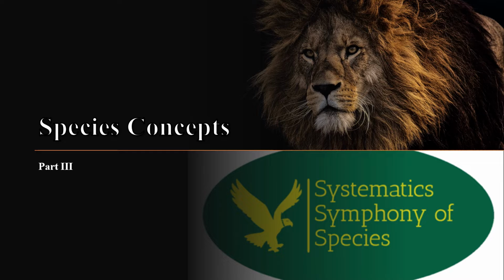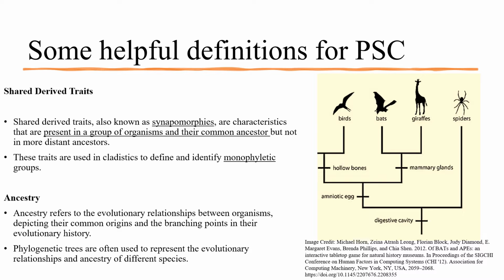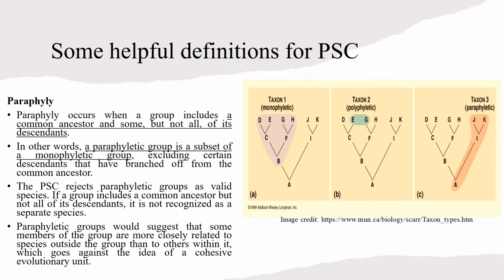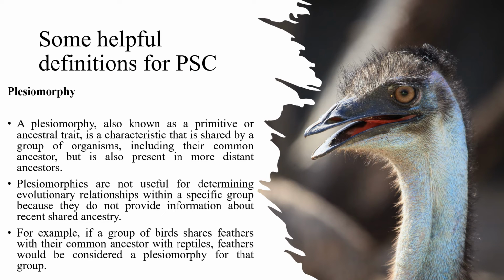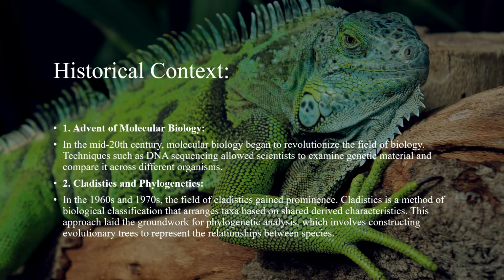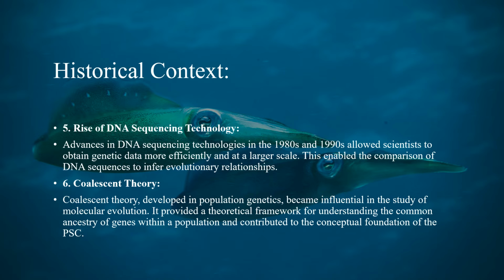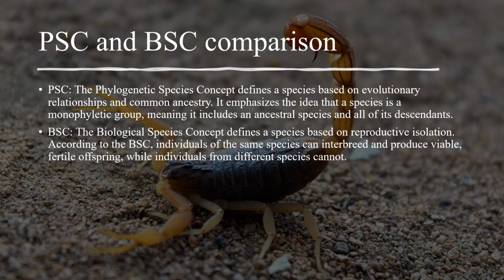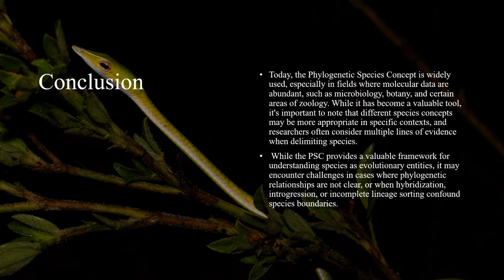Species Concepts (part 3) Phylogenetic species concept